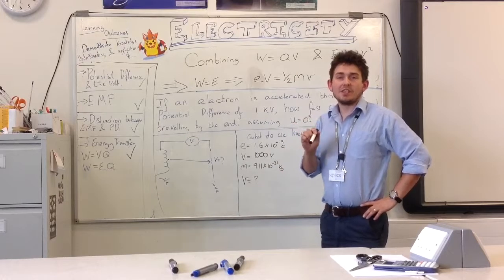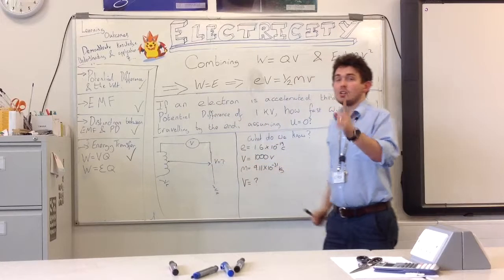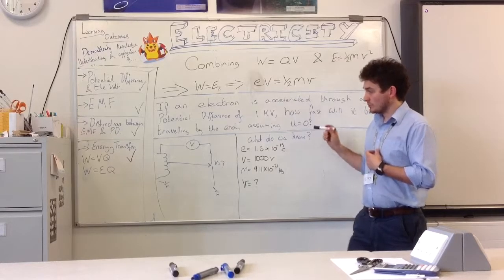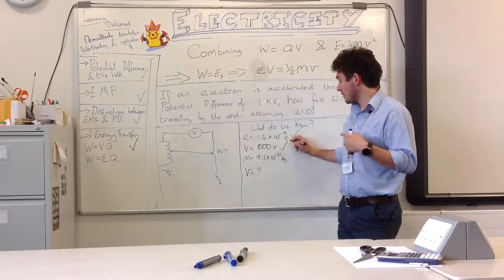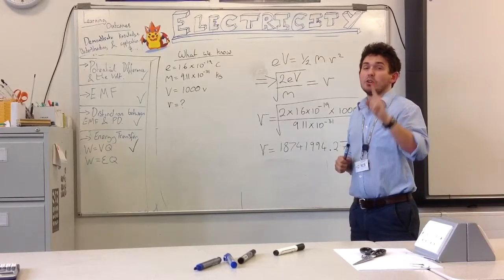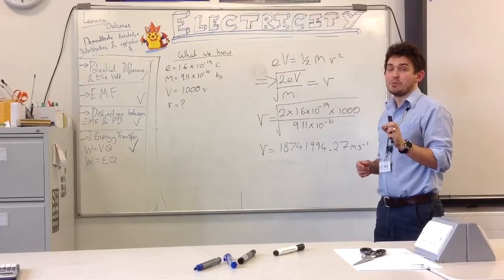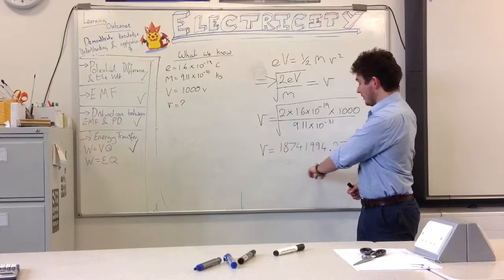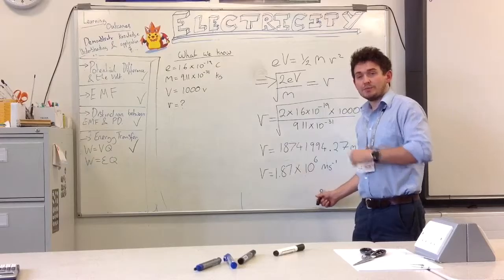Question workthrough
Electron accelerated through a PD